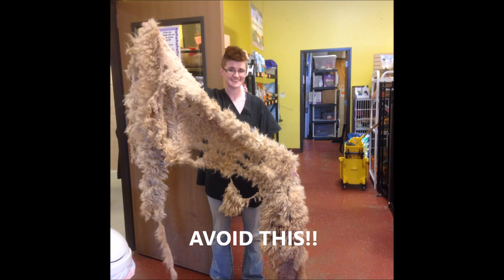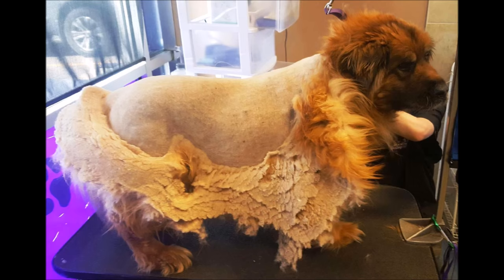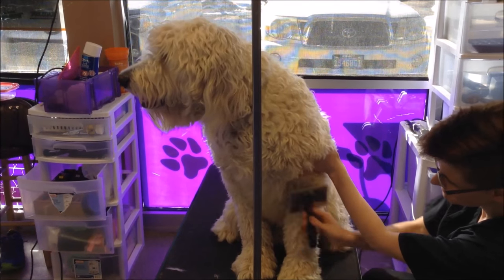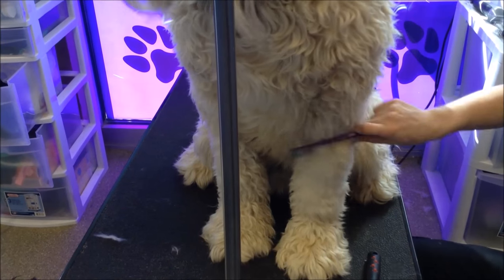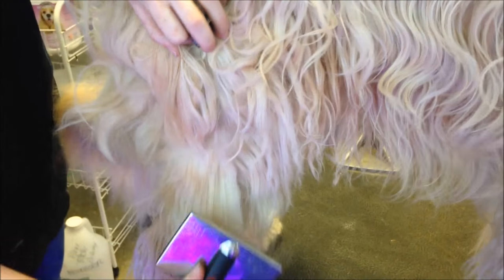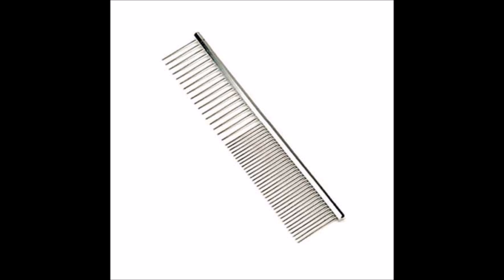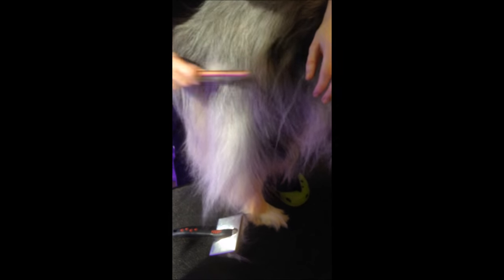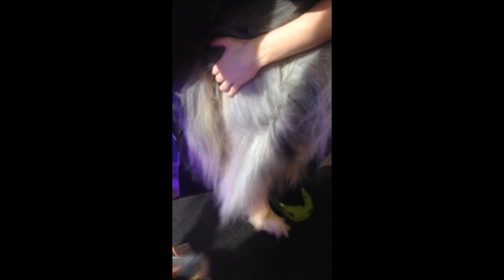How to Line Brush Your Dog